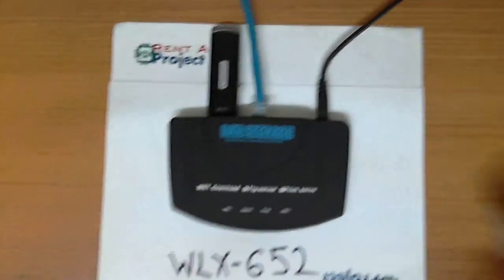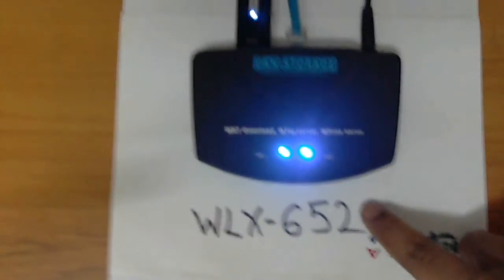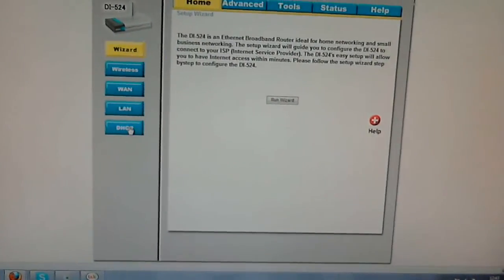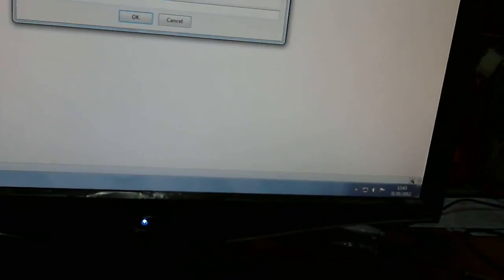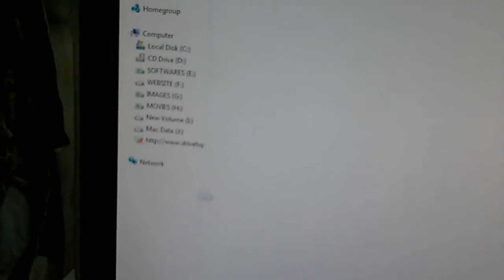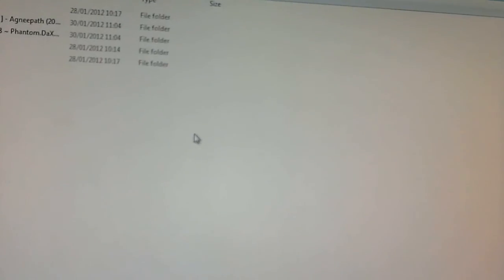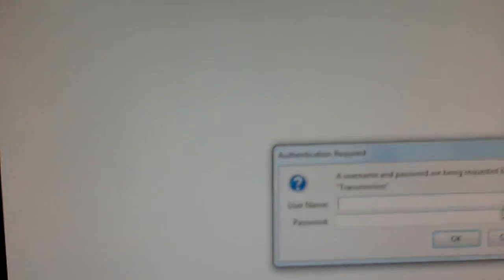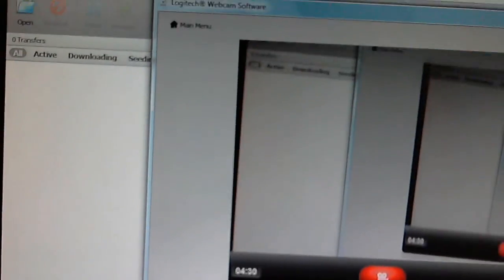WLX 652 With SNAKE OS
The video displays the usage of WLX 652 with SNAKE OS firmware.